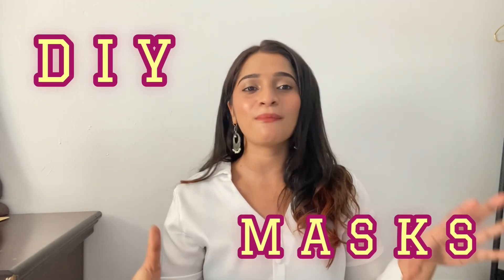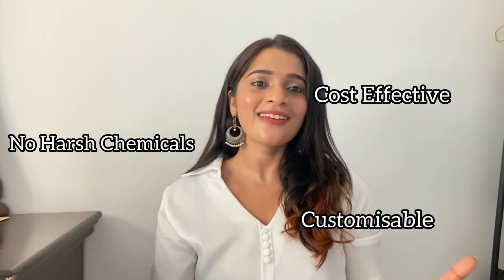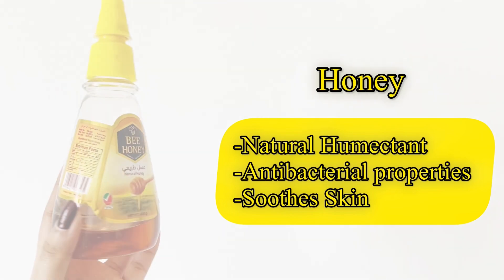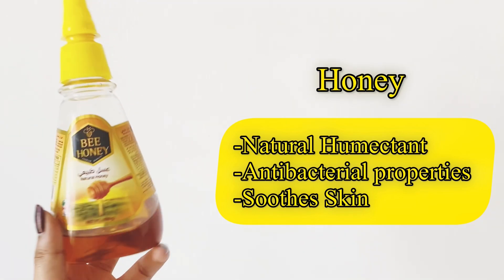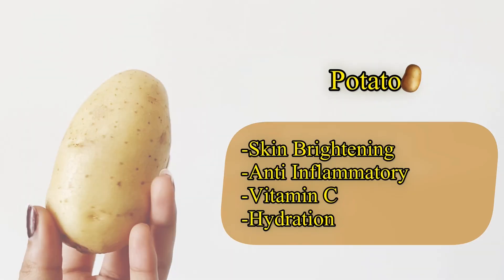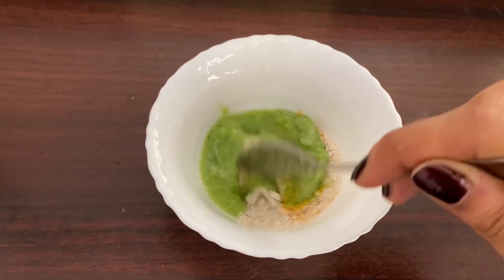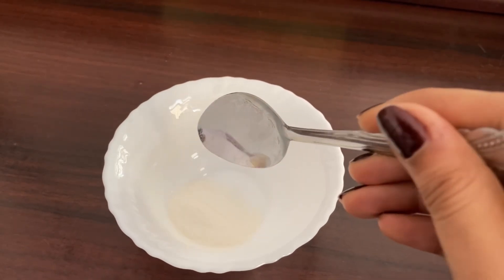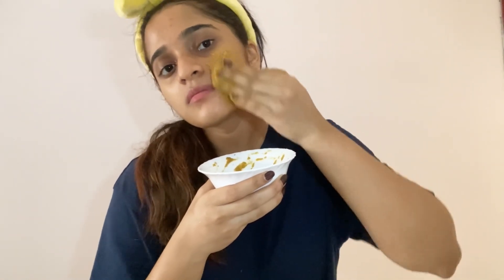DIY Face Masks✨|100% Effective Masks At Home|Poorna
Hi Friends!✨

Always patch test a new mask to avoid any surprises,😃 and don’t leave it on for longer than recommended.
Your skin will thankyou!

Much Love,

POORNA♥️